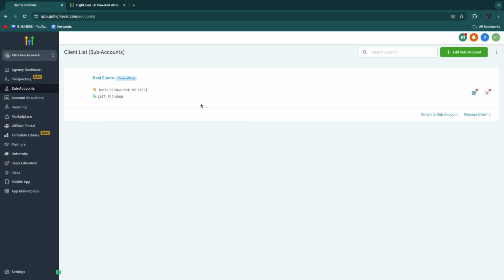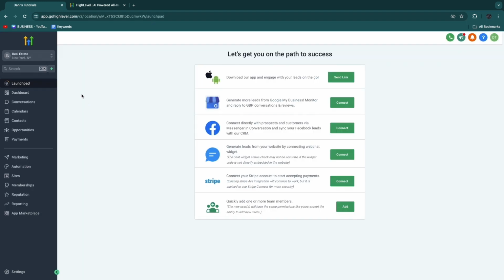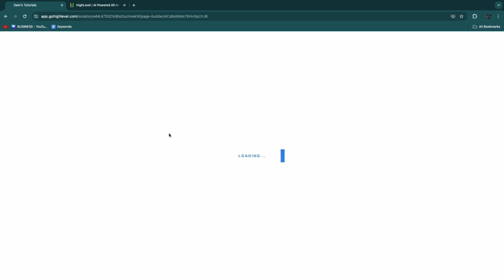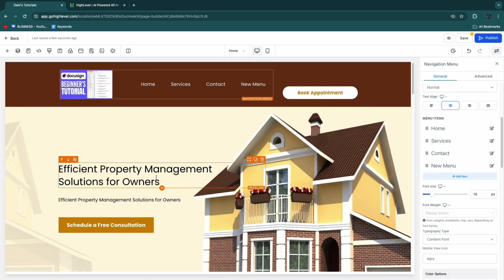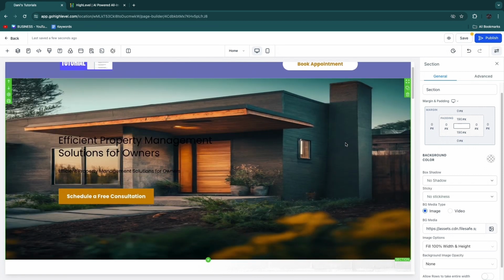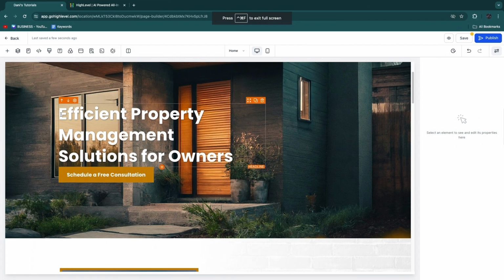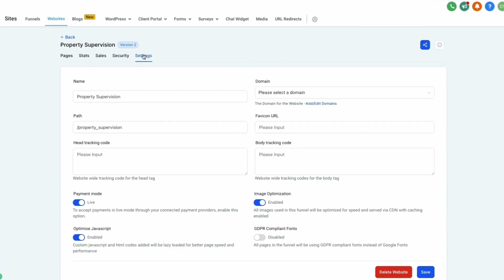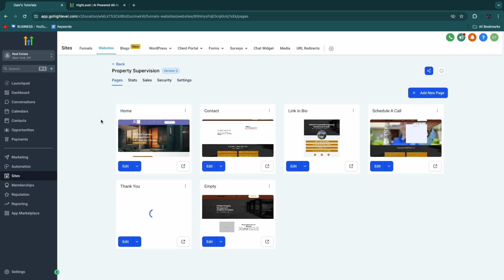gohighlevel website builder tutorial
In this video I'll show you how to use the GoHighLevel website builder.

So if you want to start using the GoHighLevel website builder, this is the perfect video for you. Because in this GoHighLevel website builder tutorial I'll show you exactly how to create website using GoHighLevel for yourself or your clients.